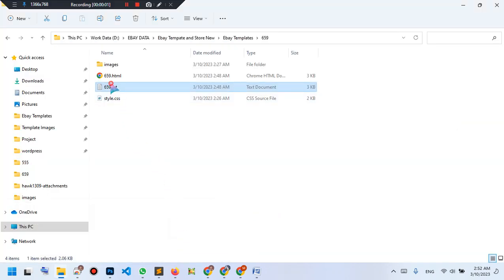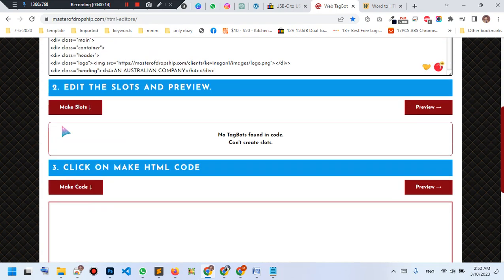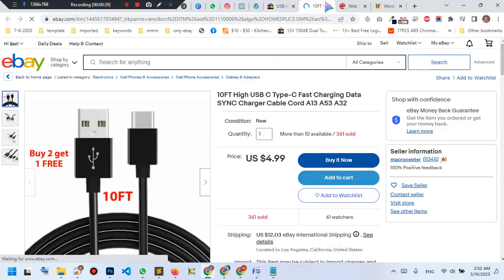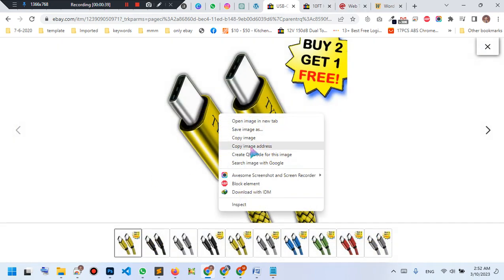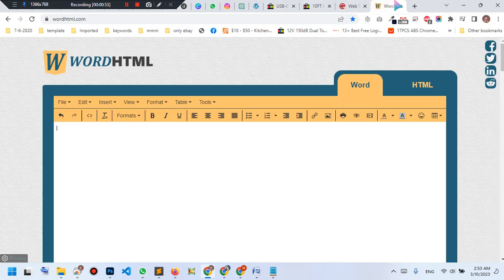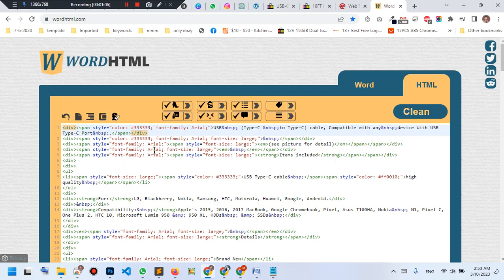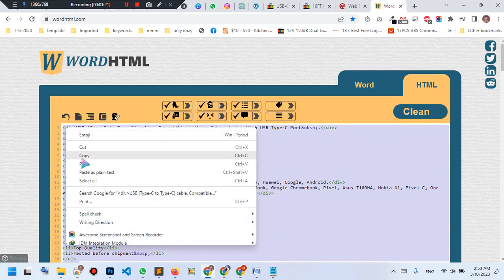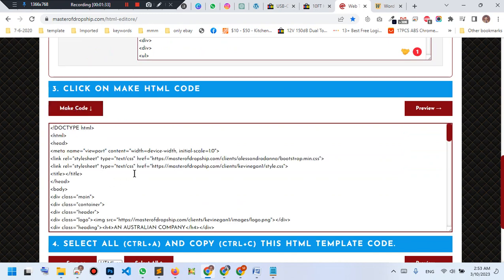ebay listing template with tagbot editing - kevinegan1